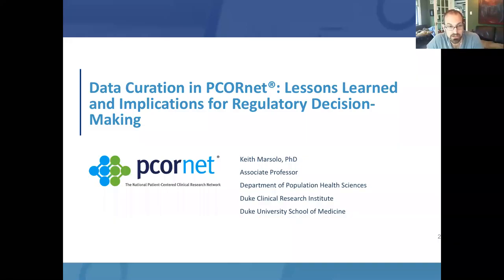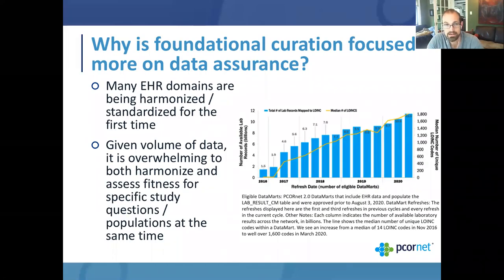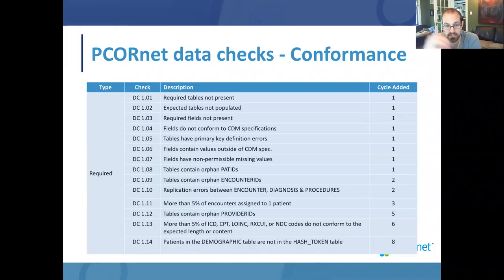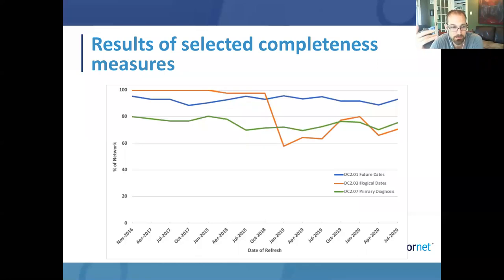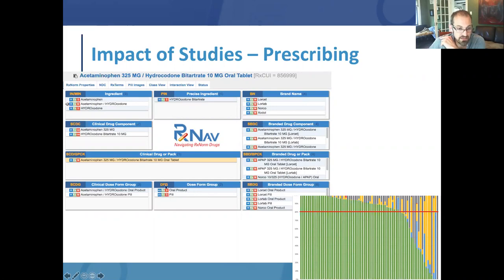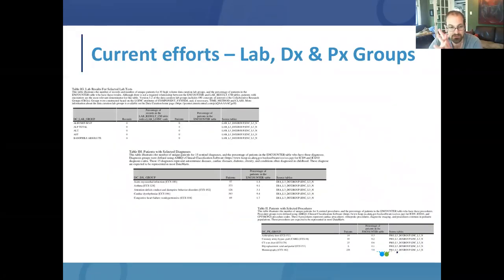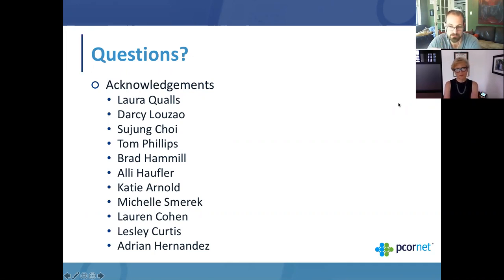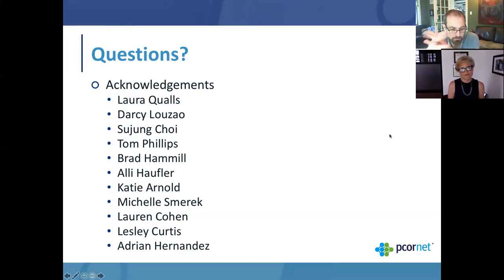Data Curation in PCORnet® - Lessons Learned and Implications | Keith Marsolo, PhD | Sep 2, 2020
Data from electronic health records (EHRs) provide new opportunities to inform medical product regulatory decision-making. Since the primary purpose of the EHR is to support care delivery, these data must undergo fitness-for-use assessments before they can be used for real-world safety and effectiveness analyses. This webinar will describe current practices and lessons learned from efforts to assess data quality and dataset suitability within the National Patient-Centered Clinical Research Network (PCORnet®), a large distributed research network that leverages electronic health records and administrative claims for patient-centered observational and comparative effectiveness research, as well as implications for the use of EHR data more broadly to support regulatory decision-making.